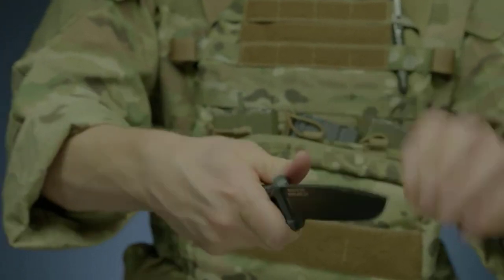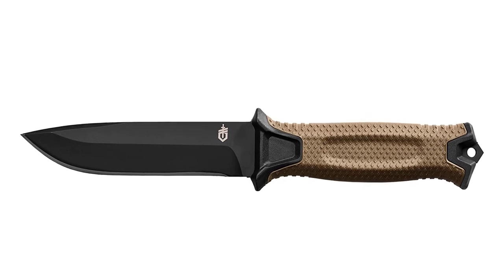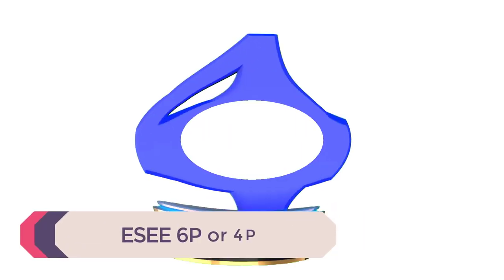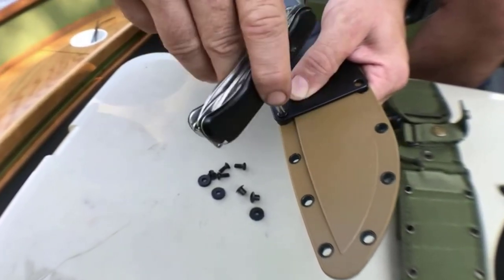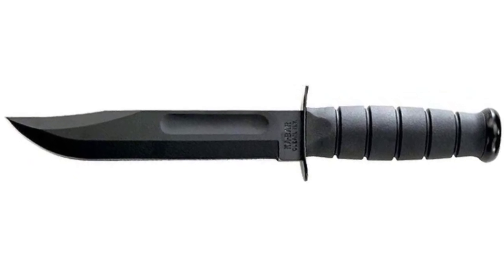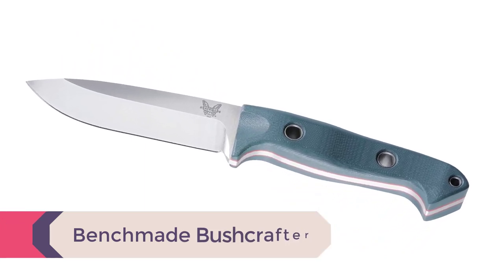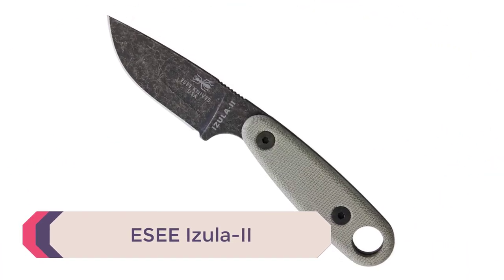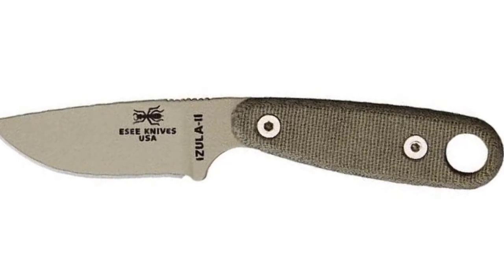Best Fixed Blade Knives - Top 5 Knives (Review)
In this video we are short listed the top Best Fixed Blade Knives - Top 5 Knives (Review) on the market. We made this list based on our personal opinion.

5. Gerber StrongArm and LMF II =
4. ESEE 6P or 4P =
3. Ka-bar 1211 to 14 =
2. Benchmade Bushcrafter =
1.  ESEE Izula-II =